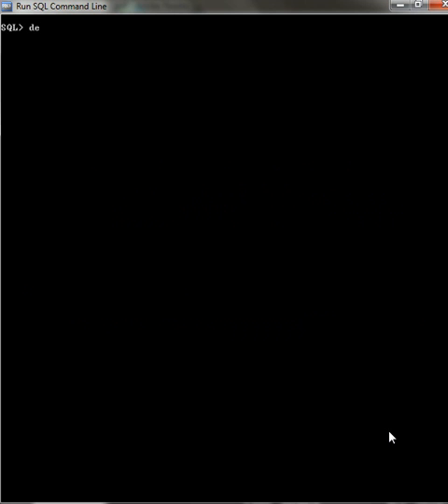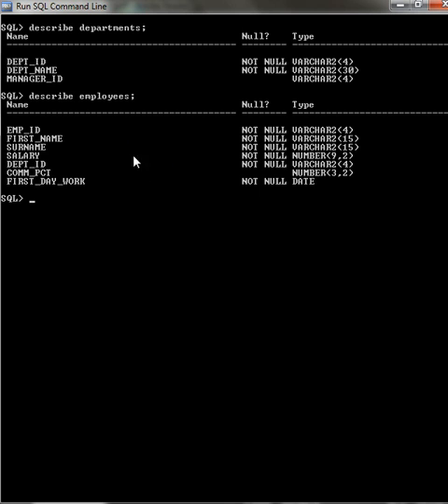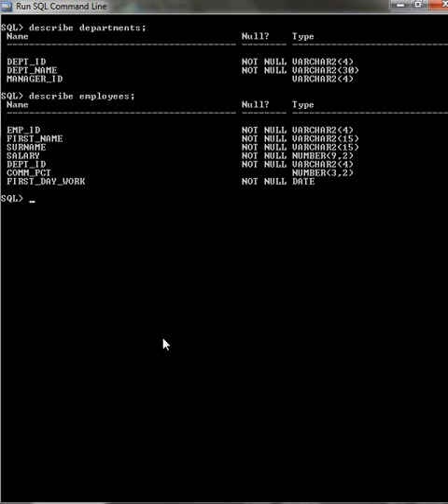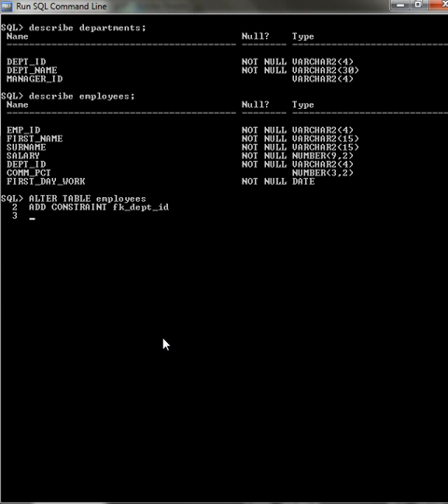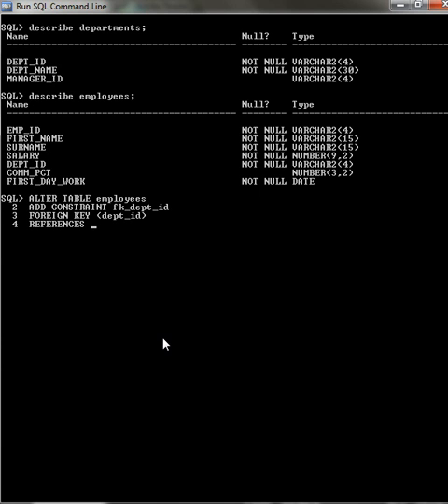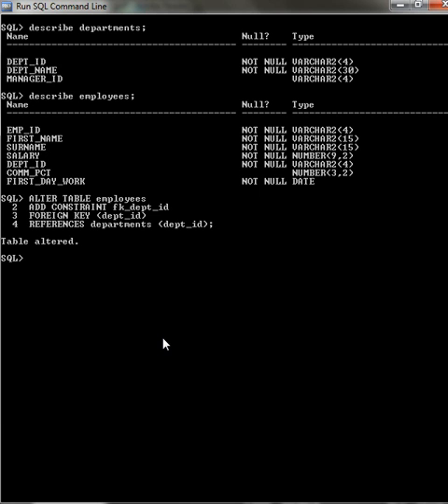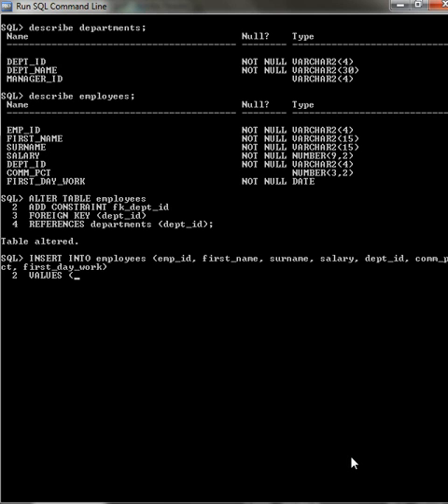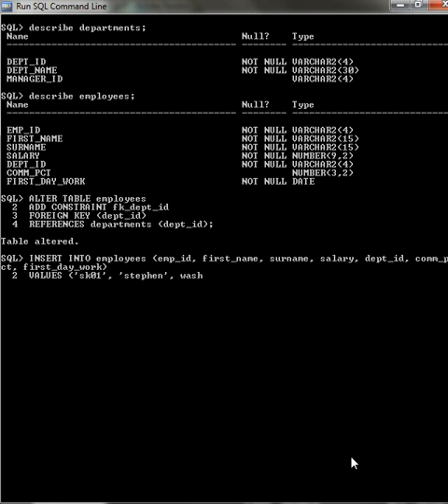ADD CONSTRAINT FOREIGN KEY, INSERT VALUES in Oracle SQL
Oracle SQL tutorials, How to ADD CONSTRAINT FOREIGN KEY, INSERT INTO statement